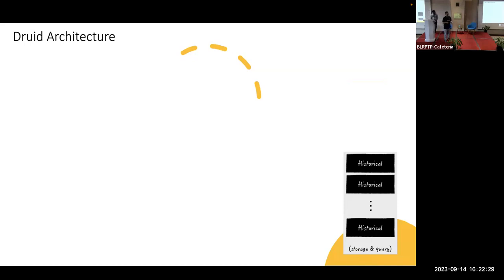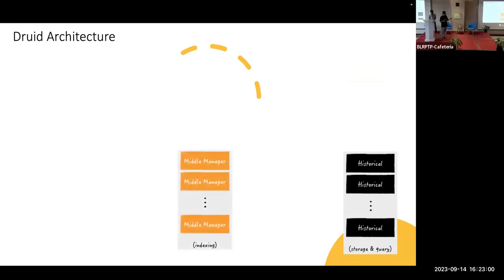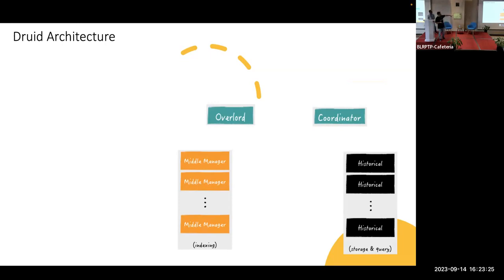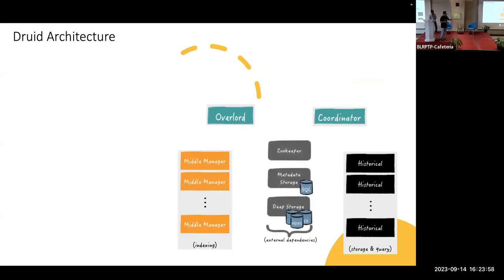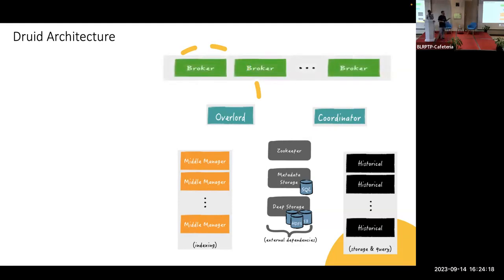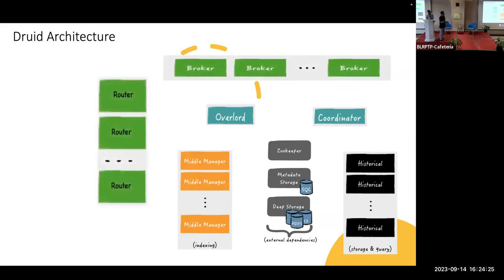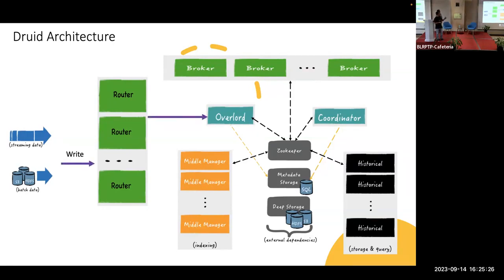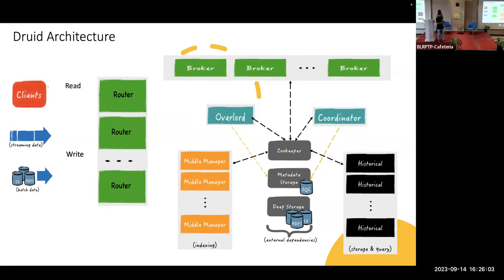Druid Architecture, Read and Write Paths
In this video, we present the architecture of Apache Druid Database to server analytical queries. Druid architecture is a great example in modularity. We will go through different modules in Druid looking at their roles and responsibilities, then we look at what happens under the hood when you submit an ingestion task to Druid and finally we track the path of a query fired on Druid and how it travels through the layers internally to give you the data you expected from the query.